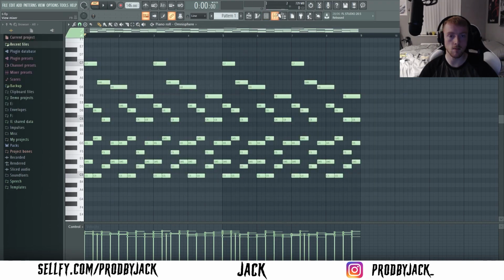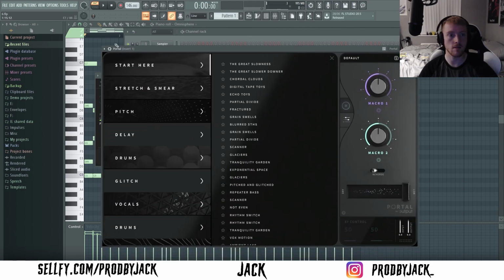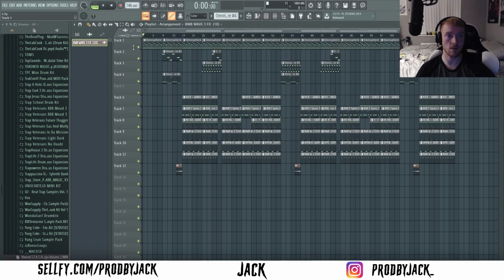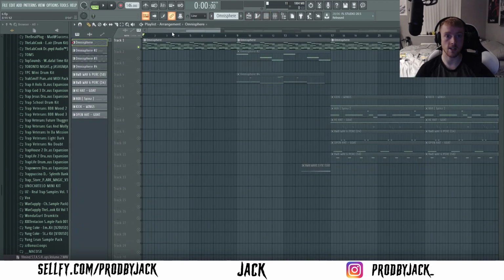How Metro Boomin Makes Dark Trap Beats For 21 Savage & Offset [FL Studio]